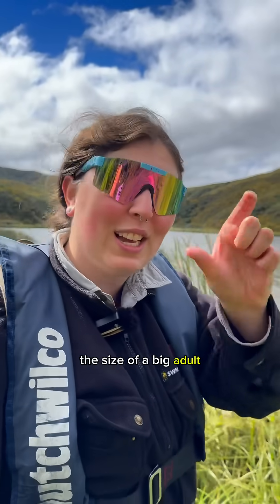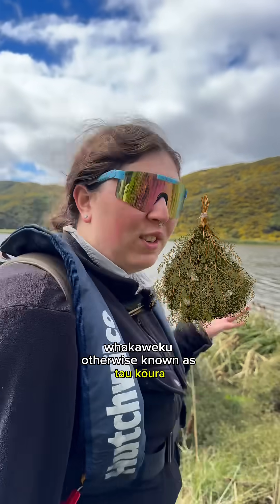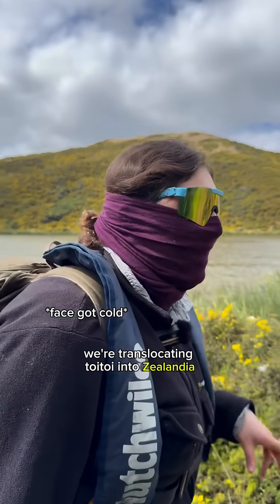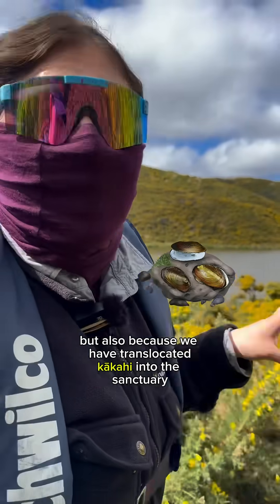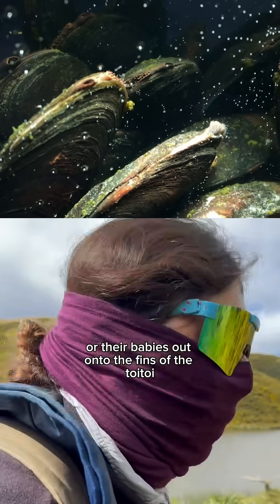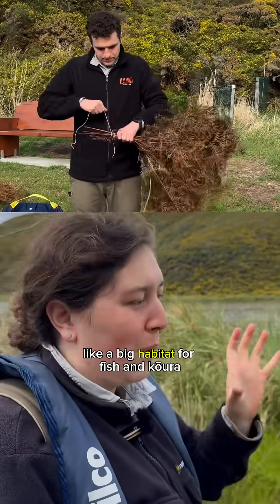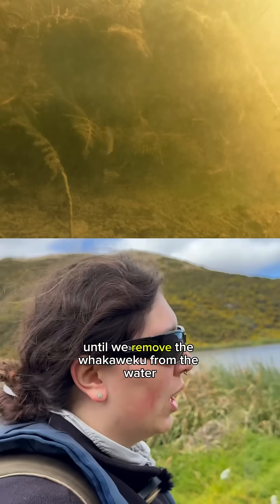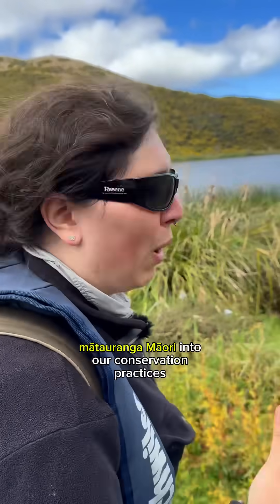Toitoi translocation FAQs with Kaitiaki Ranger Tia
Who are toitoi, and why are we bringing them into Zealandia?

After two years and two and a half translocations (one in progress), our freshwater restoration work continues—and so do the questions!

This work is part of a long-term ecological restoration strategy to support native freshwater ika/fish, restore stream health, and reconnect fragmented habitats within the Kaiwharawhara catchment.

Our Kaitiaki Ranger Tia is here to explain the why and how behind our work with toitoi/common bully, a native freshwater fish calling Zealandia Te Māra a Tāne home once again.

What is toitoi?
Why are we translocating them?
How are we translocating them?
What's whakaweku?
Why are we using whakaweku?
How are the toitoi doing at Zealandia?

Want to learn more or have more questions? Ask us in the comments!

Glochidia video by Bob Brown